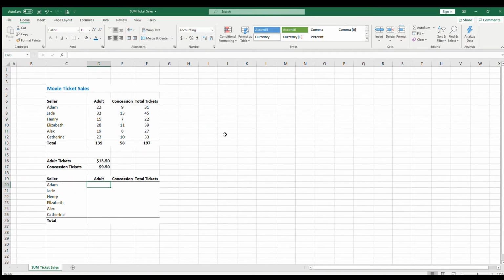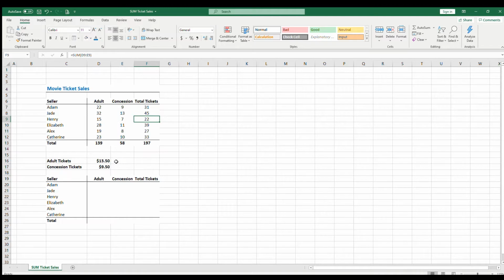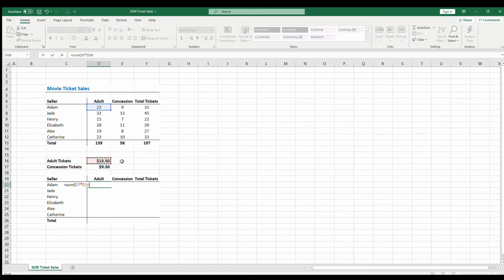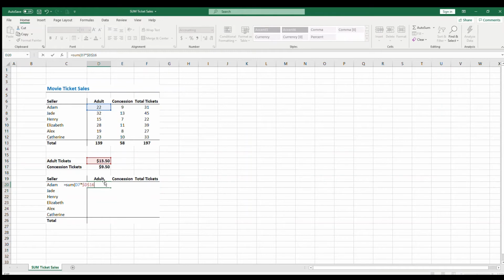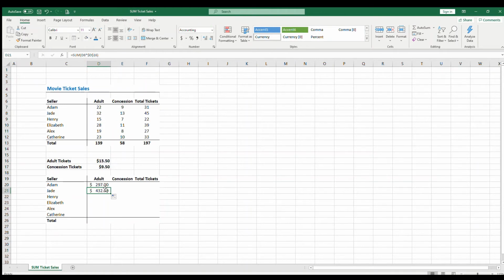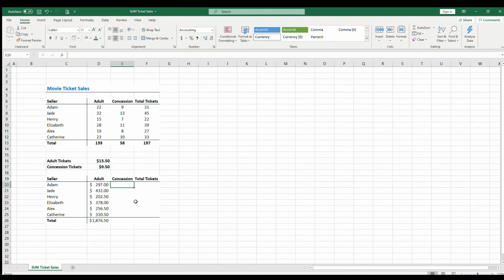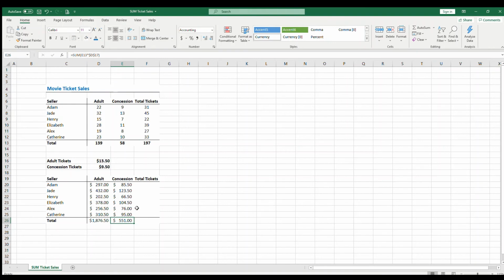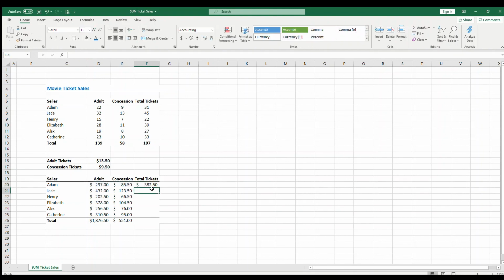Learn Excel: SUM Formula with Multiplication - Excel Basics Plus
Video 2. Use the Sum Function in Excel to multiply values together. The learnings here are that the asterisk is the character that signifies multiplication.
=SUM(value a * value b)